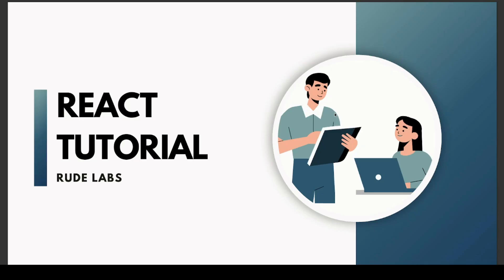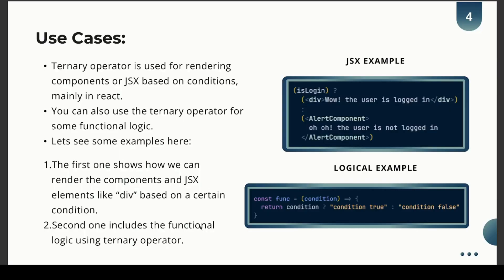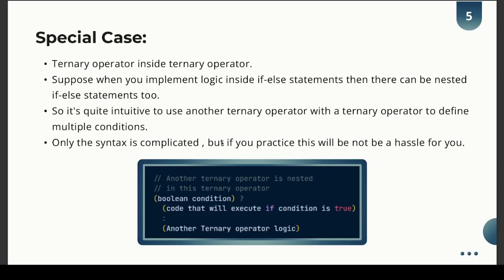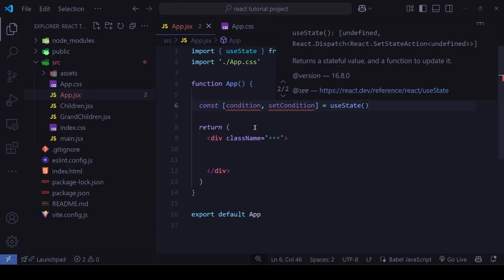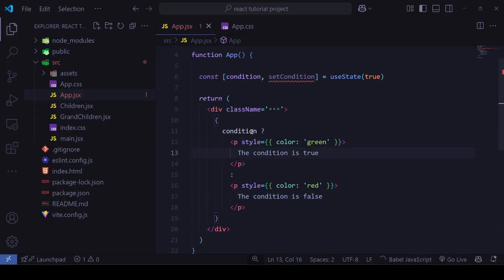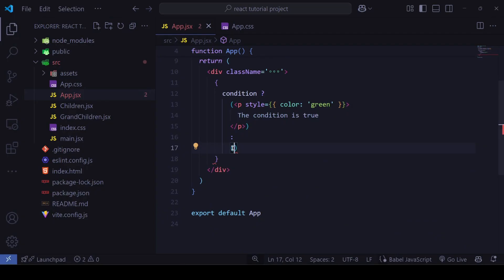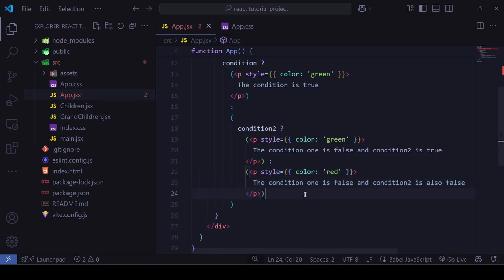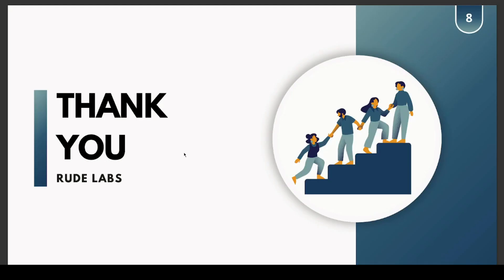How to Use the Ternary Operator in React | React JS Masterclass #21